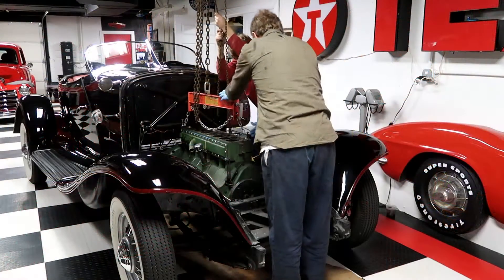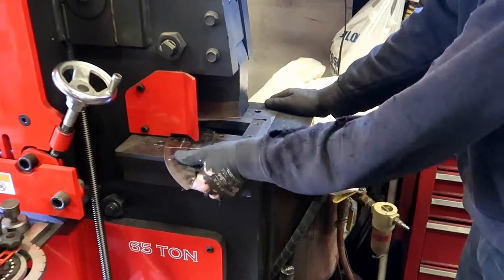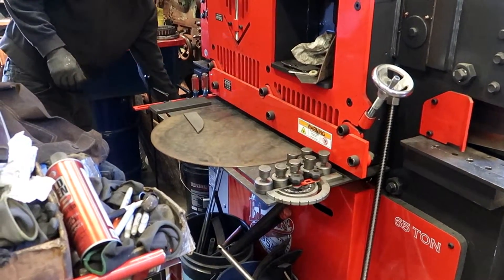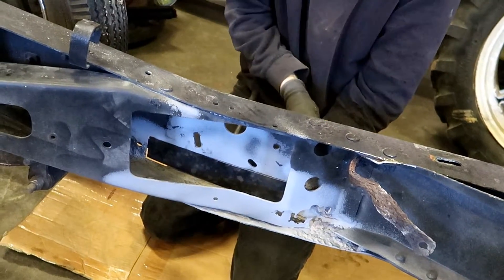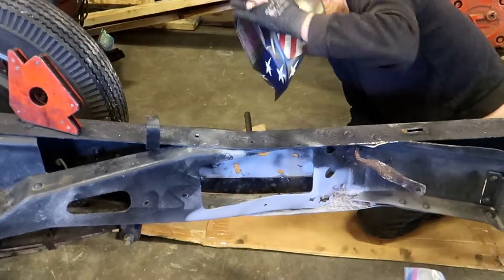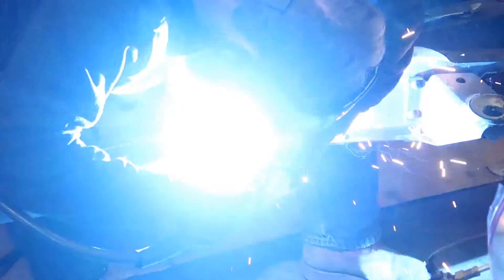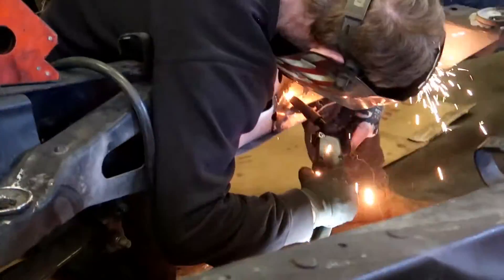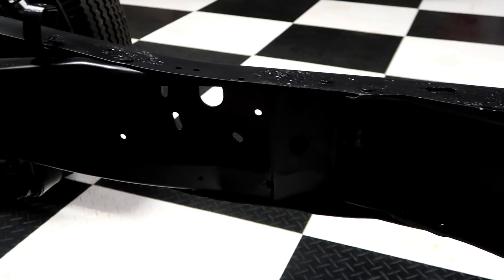1933 Auburn Speedster Chassis Rust Repair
This is a video showing the process and progress of the 1933 Auburn Speedster Chassis Rust Repair.